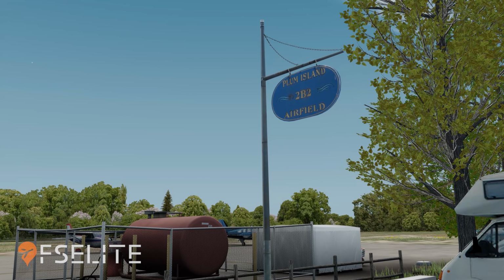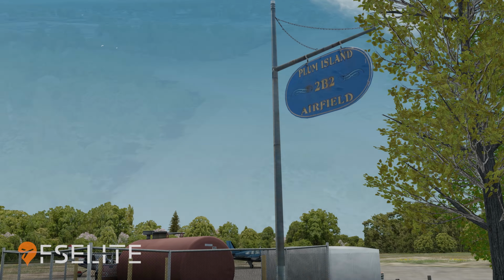iBlueYonder Plum Island: The FSElite First Look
An FSELITE first look at IBLUEYONDER PLUM ISLAND

PC Specs:

Gigabyte GeForce GTX 1080 Extreme gaming